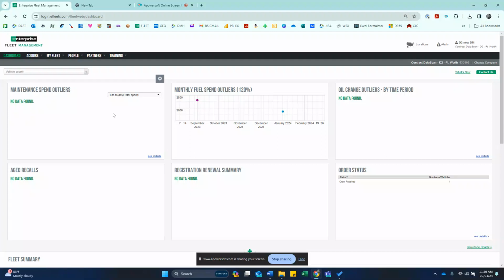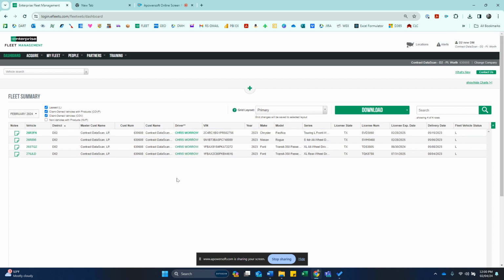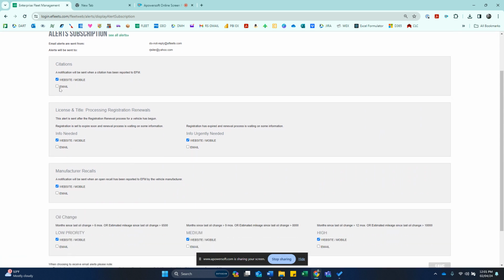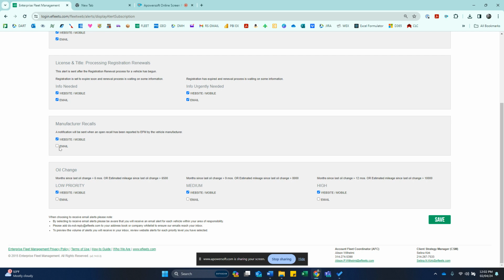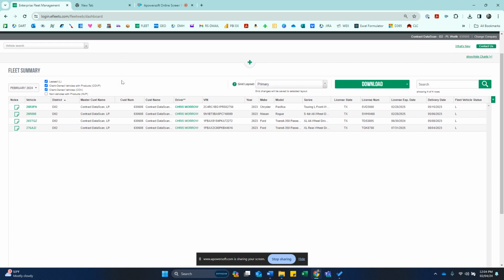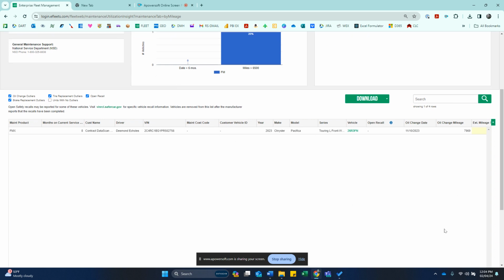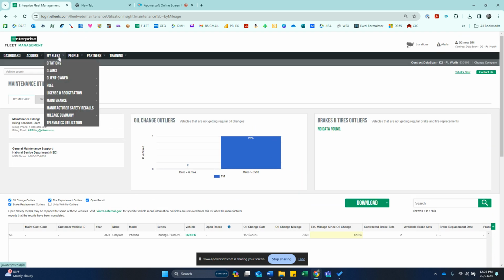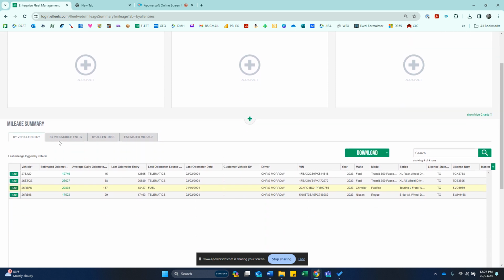Setting up notifications for eFleets